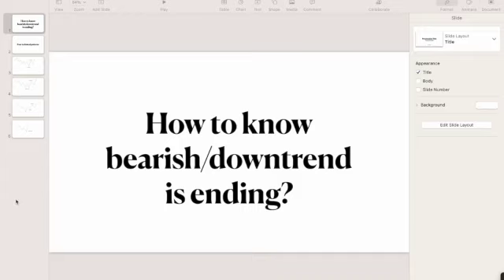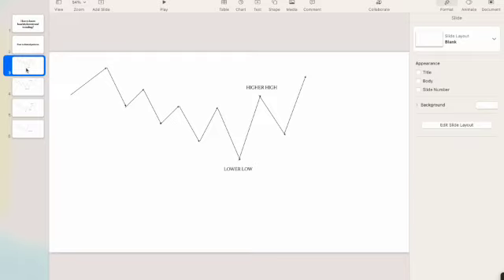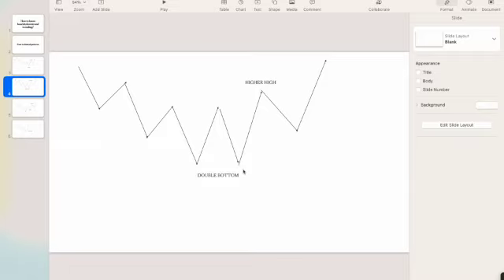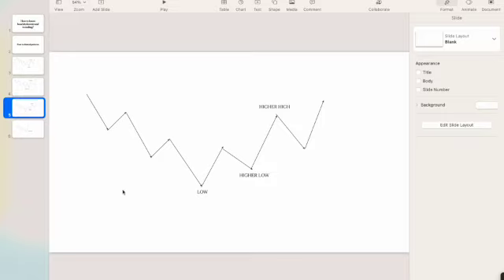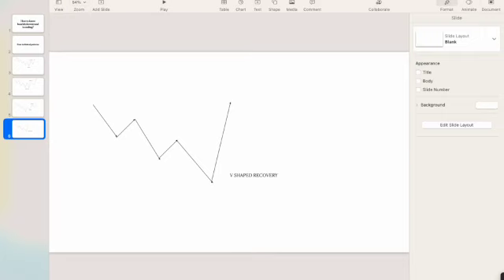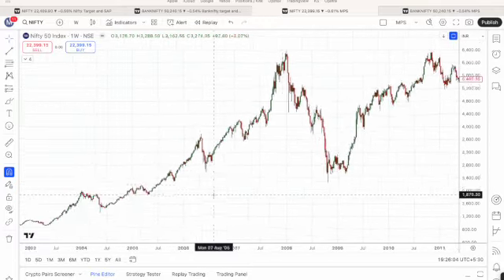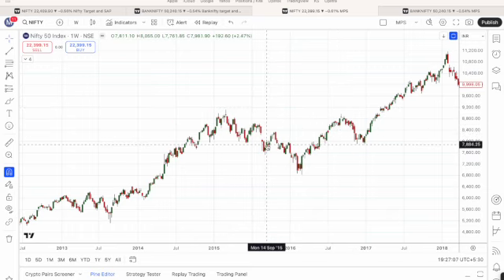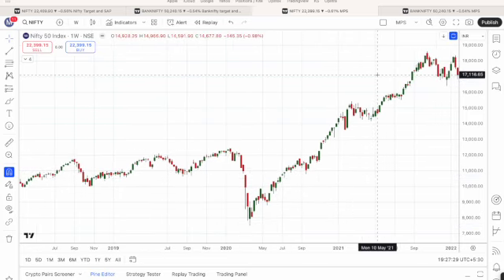Patterns to know the end of bearish trend